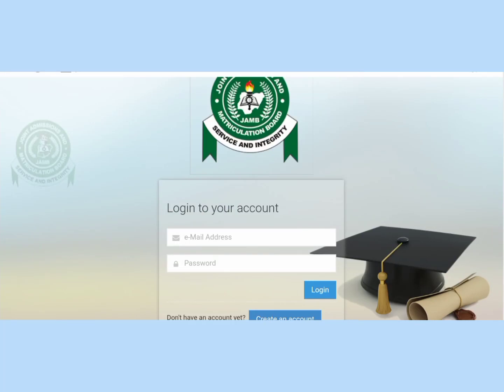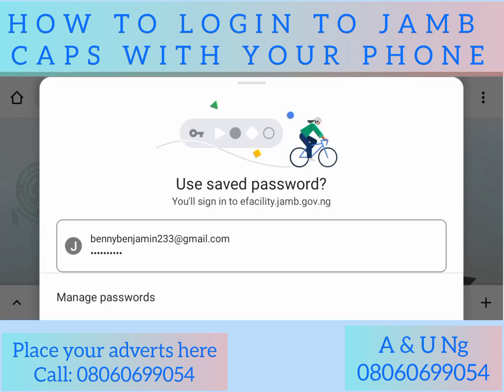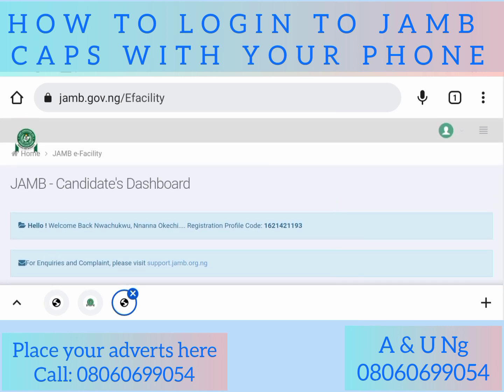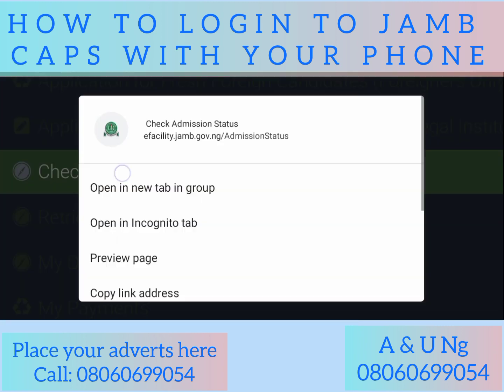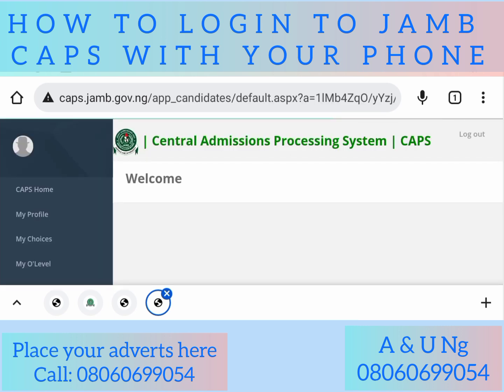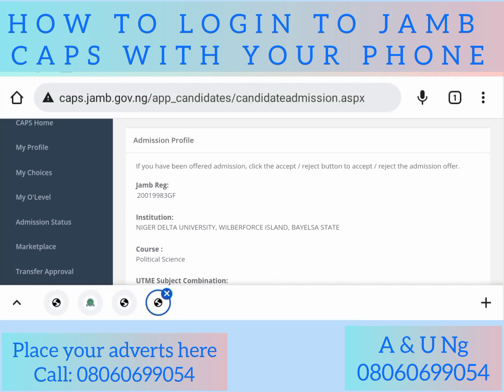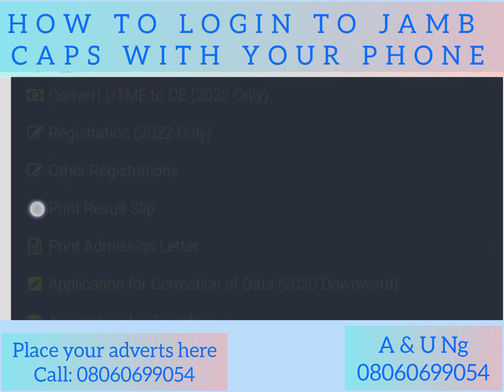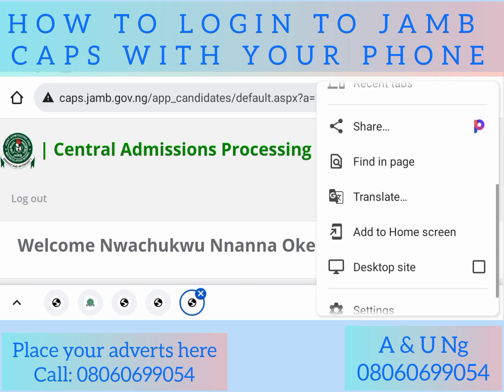HOW TO LOGIN TO JAMB CAPS WITH YOUR PHONE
If you are having issues login into your Jamb CAPS with your phone, this video will help you